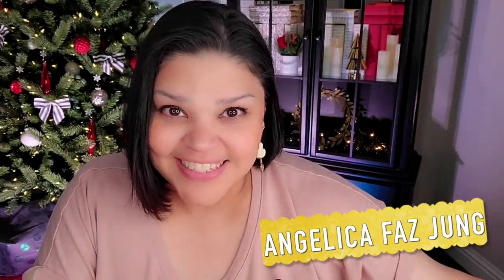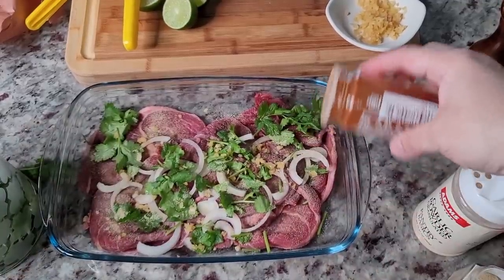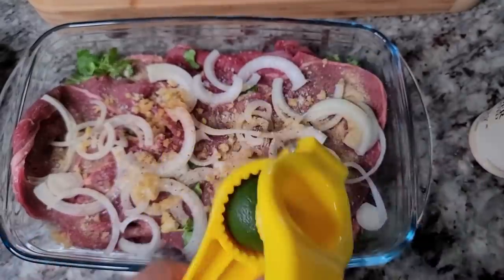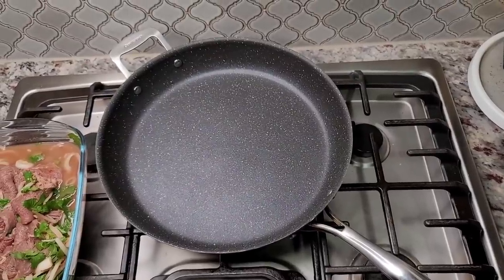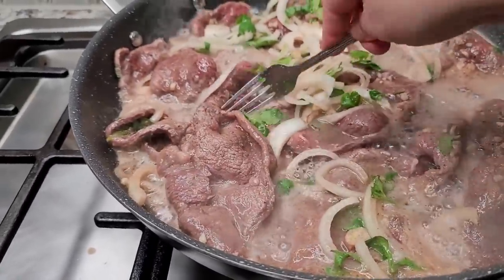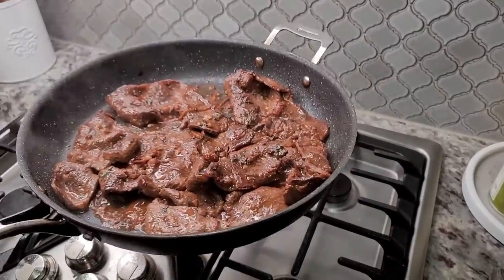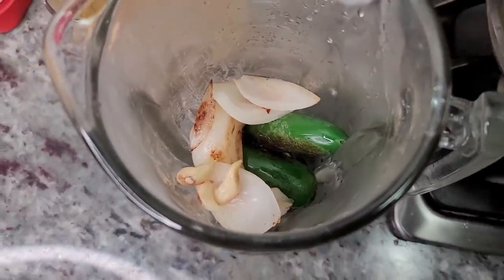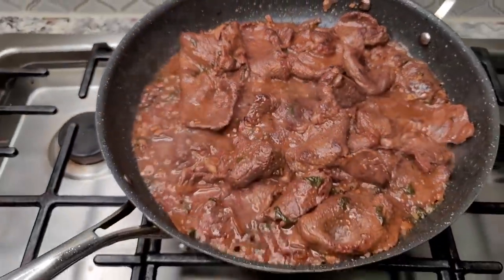TACOS Recipe | Bistec Borracho Tacos | Simply Mamá Cooks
Today I am making tender bistec borracho for tacos. I will also make 2 types of Taquero style salsas. This is gonna be good!

INGREDIENTS
2 lbs thin beef for milanesas or bistec
12 fl oz beer
juice of 2 to 3 medium limes
1 medium onion
fresh cilantro
4 clove of garlic
1 tsp onion powder
1 tsp garlic powder
1 tsp smoked paprika
1 1/2 tsp salt
1 tsp cracked black pepper
2 1/2 to 3 cups beef broth

Bistec Borracho Recipe
How To Make Tacos Like The Taqueros